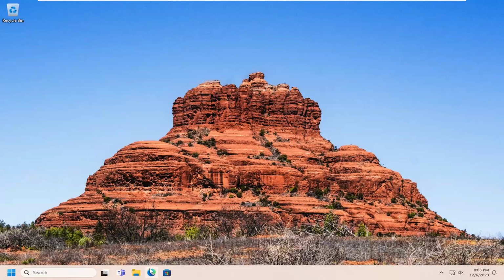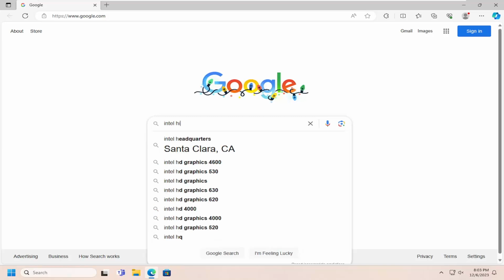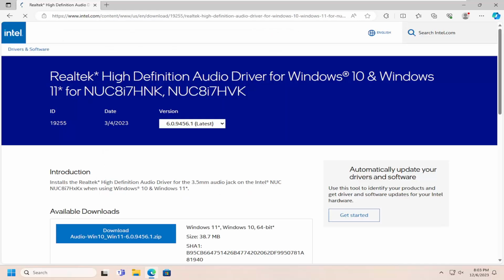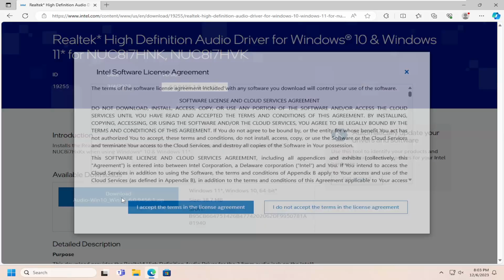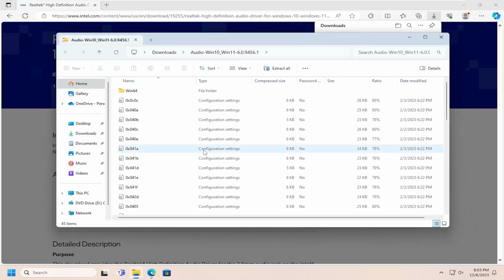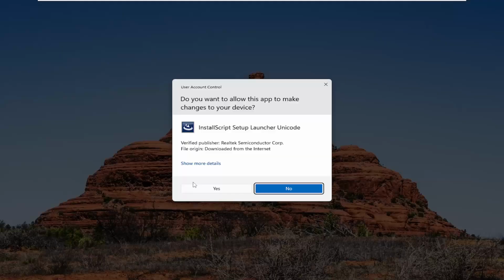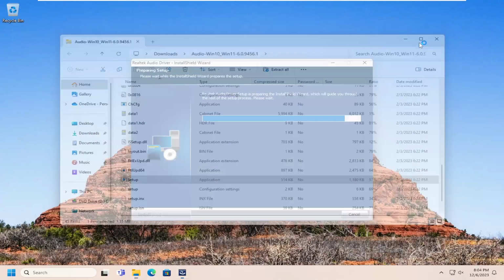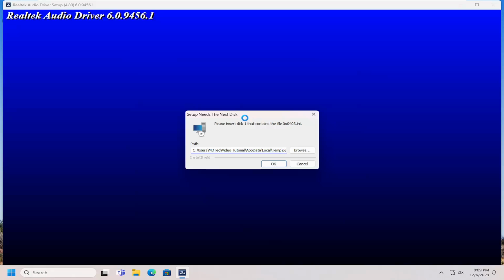Intel Display Audio Device Drivers Blocking Windows Feature Update [Solution]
When updating Windows 11 or Windows 10 with a Feature Update, if you receive a setup notification that the installation is blocked because of Intel Display Audio Device (intcdaud.sys), then know that this is by design as Microsoft has blocked the upgrade because the concerned device driver causes excessive processor demand and reduced battery life.